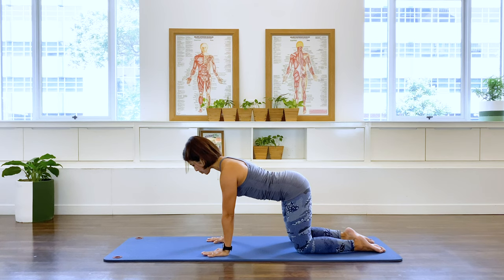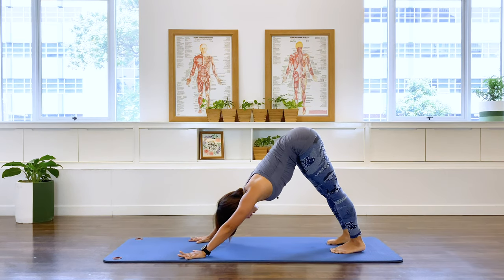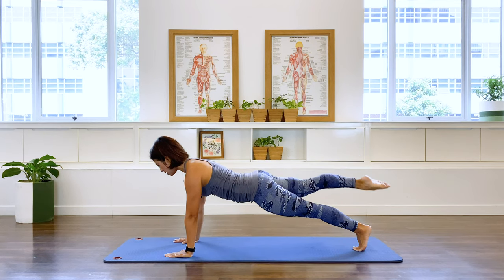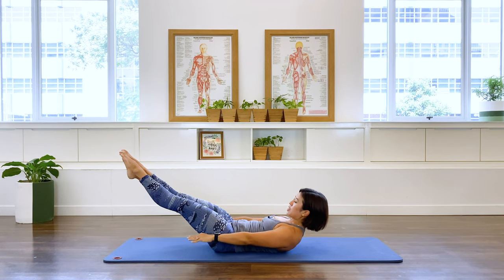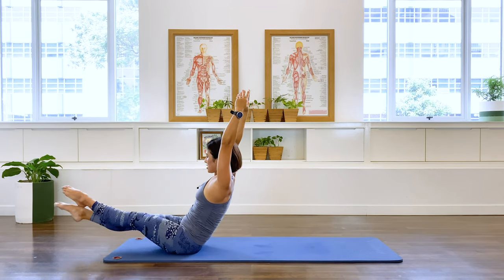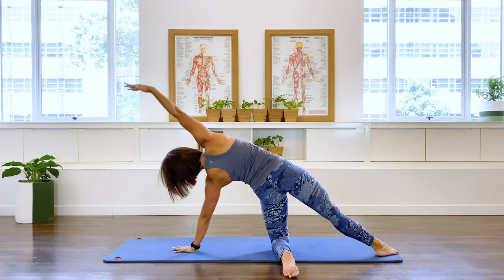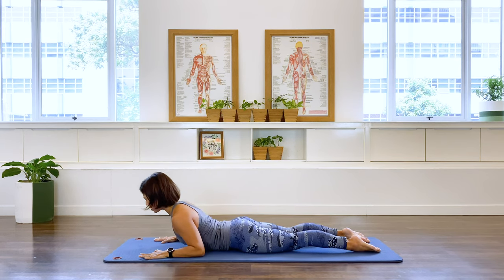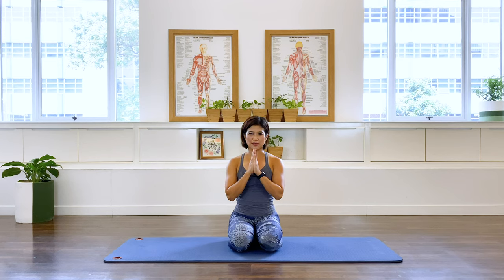Finding peace through movement - Pilates Matwork Level 1 - Relax and find your natural movements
Movement, for me, is allowing my mind and body to be in harmony while finding a sense of peacefulness. There is no practice more compelling than grounding my body and letting my natural movements come from within. In this class, we will listen to your breath and indulge in seeking a deeper connection. The flowy sequence will take you into challenging mat exercises such as teaser, open leg rocker, sidekick kneeling with ease. The class ends with a short breathing meditation and come out of this class feeling light, yet grounded.